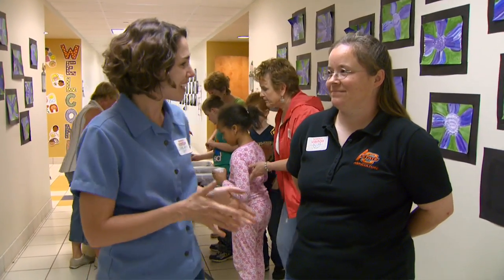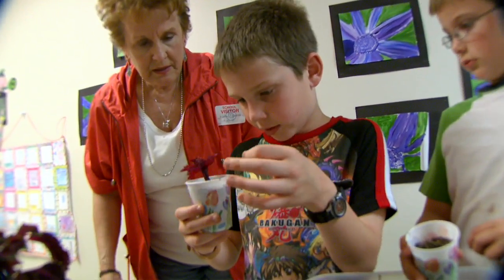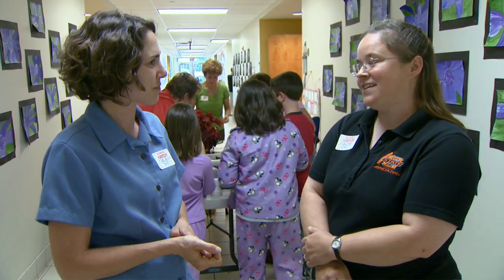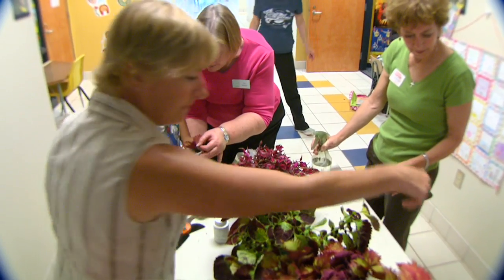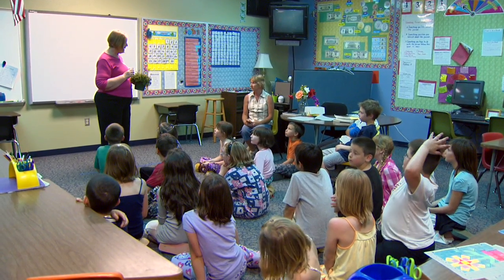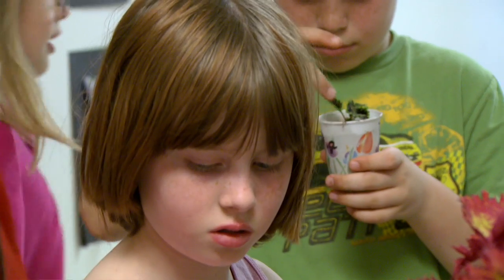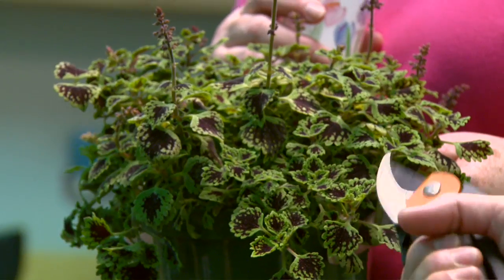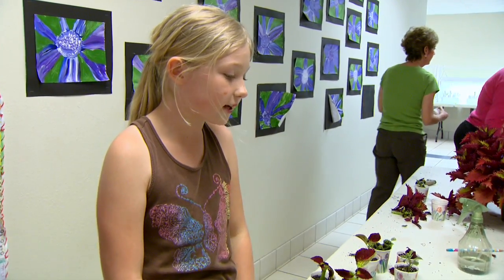Junior Master Gardeners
Oklahoma Gardenings Kim Rebek takes a field trip to learn about the Junior Master Gardener program that teaches young kids about botany, gardening and horticulture and also learns how others can get start their own Junior Master Gardener program.